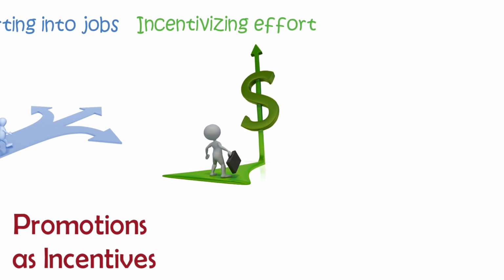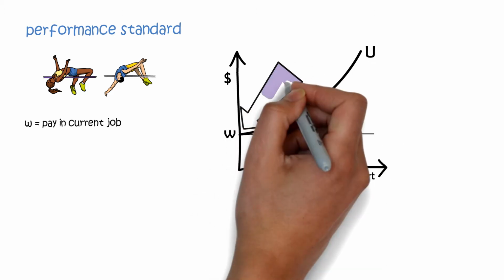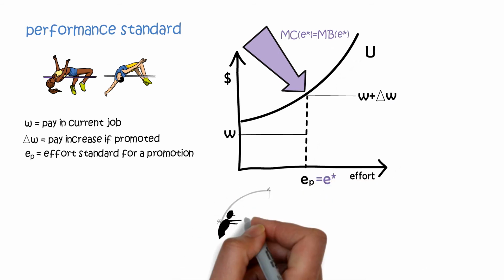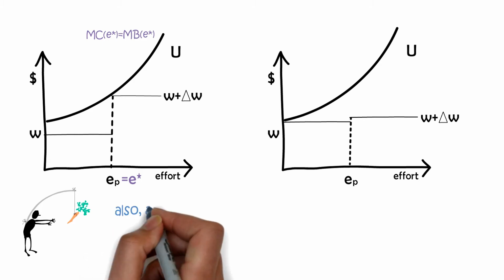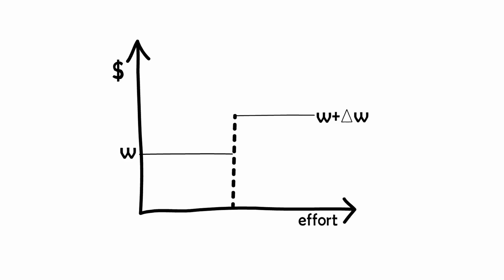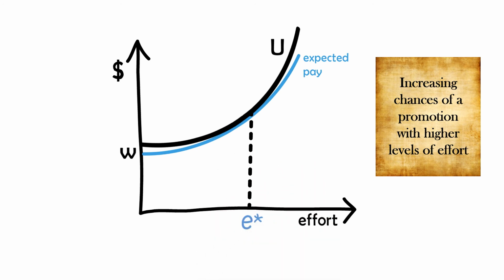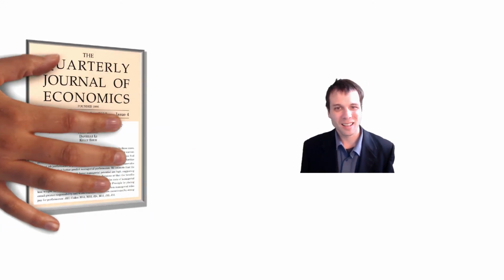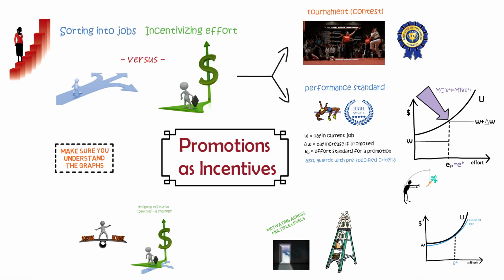Promotions as Incentives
An animated introduction to the economics of job promotion. Notes two types of promotion systems--via a tournament and via a performance standard--and focuses on the determinants of the incentive strength in the latter. Also noted are motivating across multiple levels and the tension between the sorting and incentivizing functions of promotions.